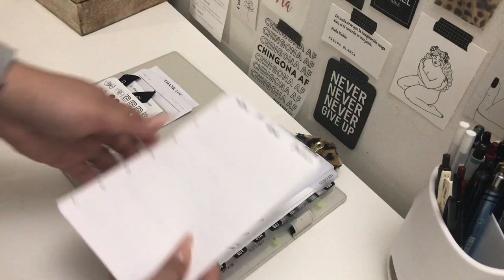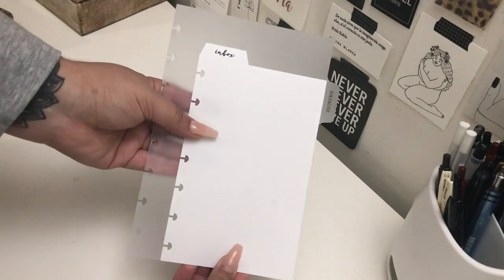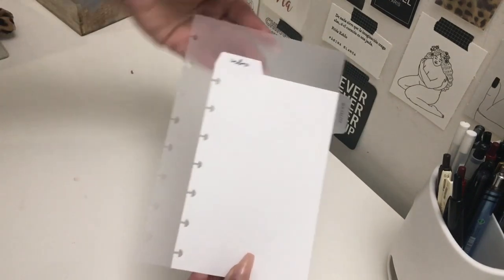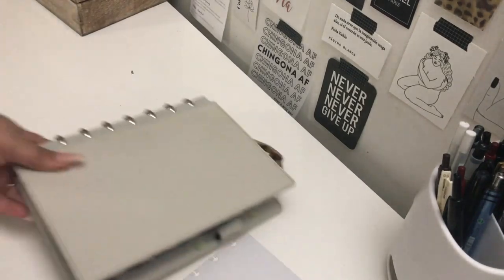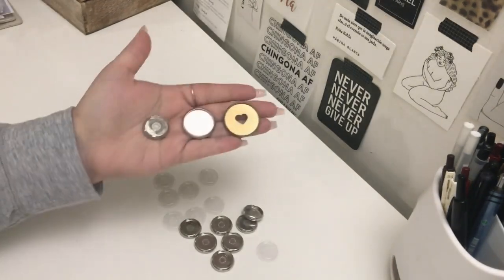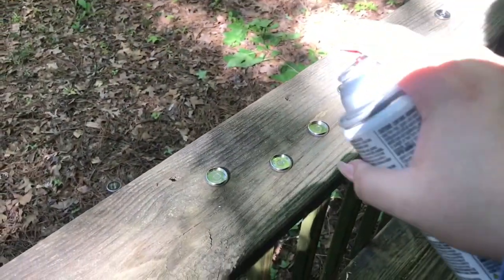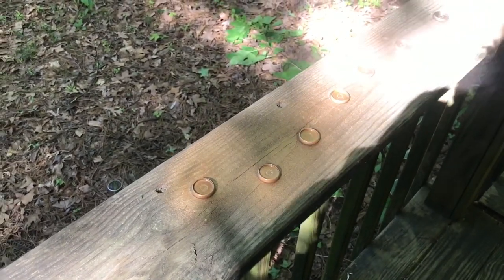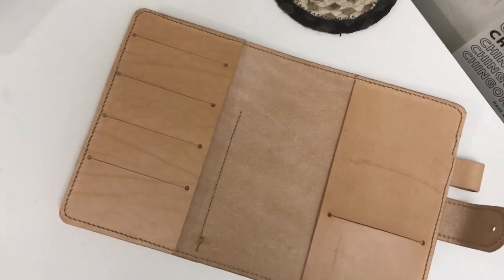Mini Happy Planner B6 Cover Set Up DIY - PART ONE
Hello everyone and welcome to today's segment - please note there is two parts to this project as it had to be recorded seperately and I had some technical difficulties.

Nonetheless, the content is now up , enjoy!

Things mentioned;

+Quote Dashboards & Journaling Cards